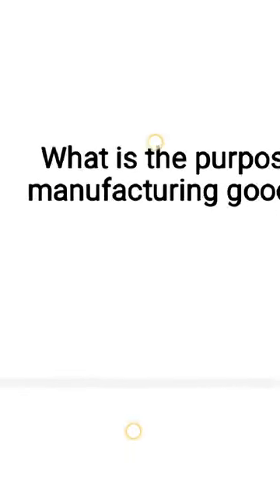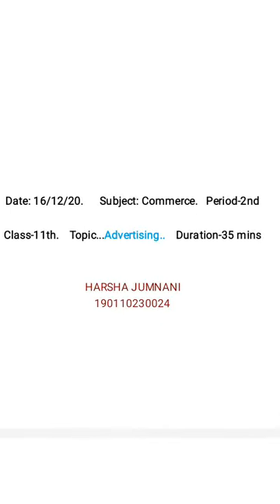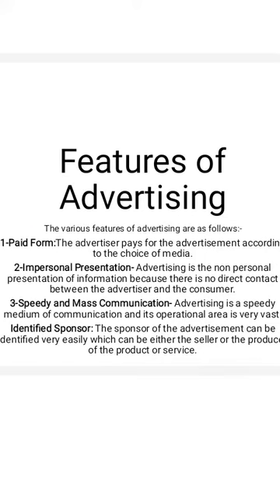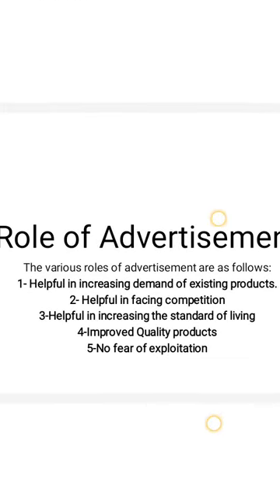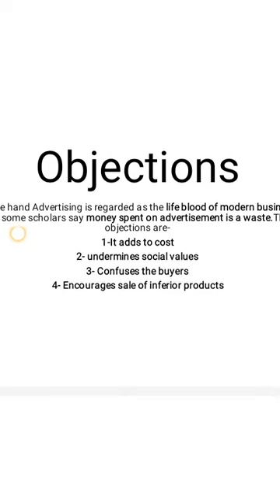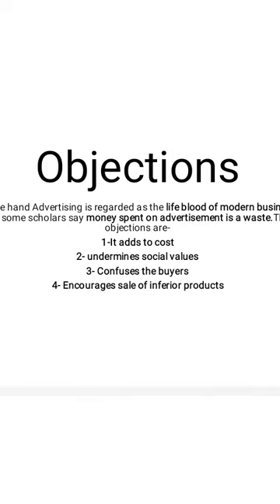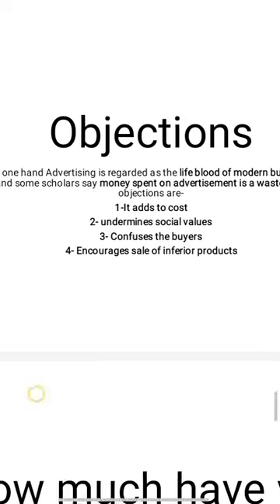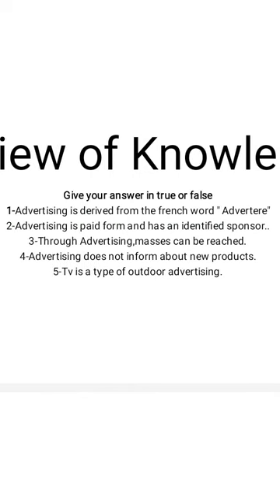E-Lesson Plan Commerce